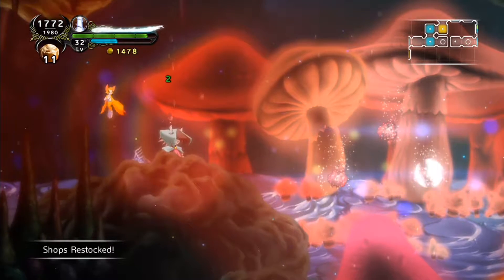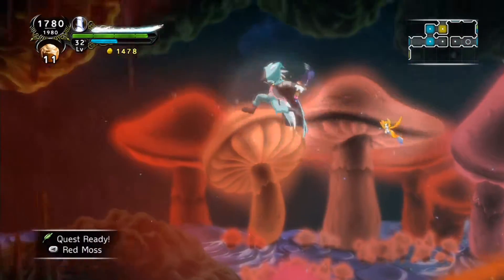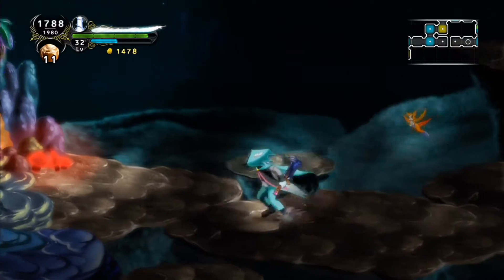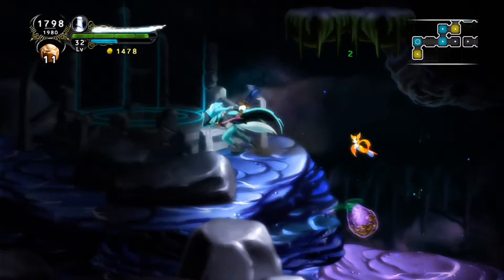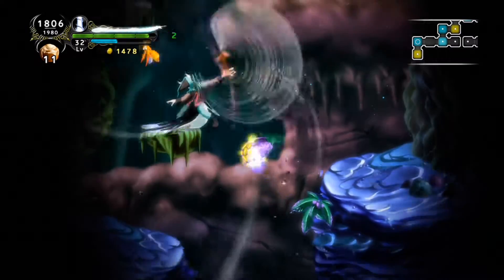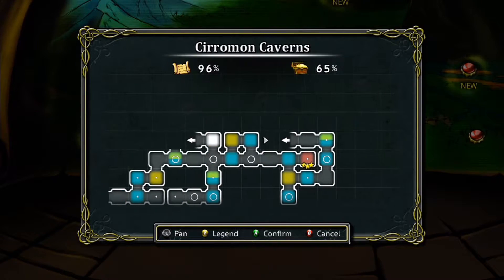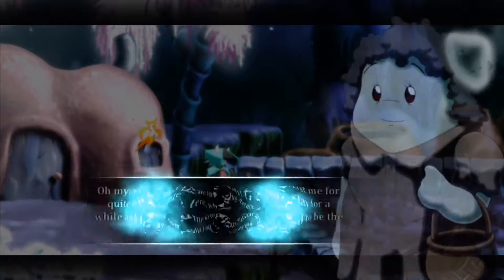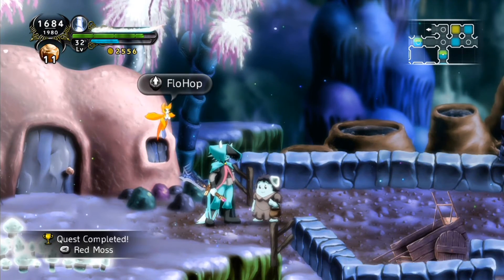Dust An Elysian Tail Part:41 - Red Moss side quest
In this video we finish up the Red Moss side quest. The payoff isn't that great but we made a lady happy :)